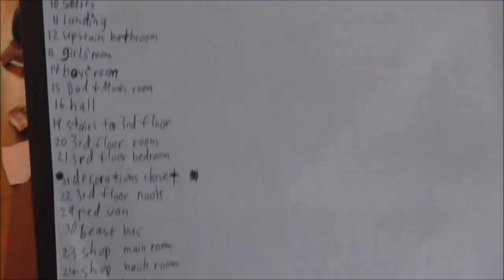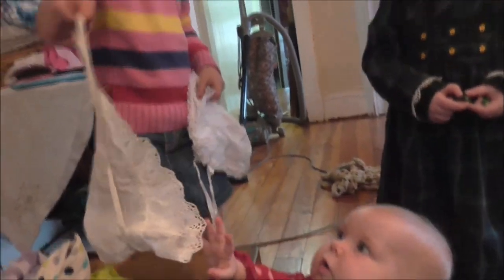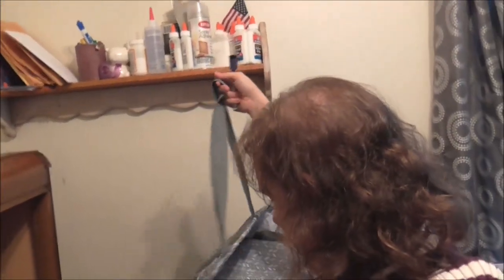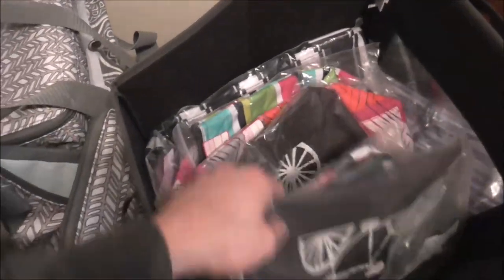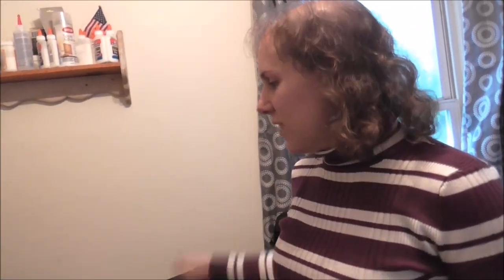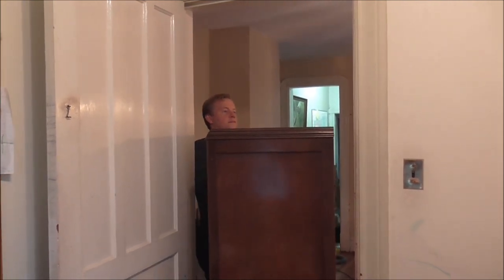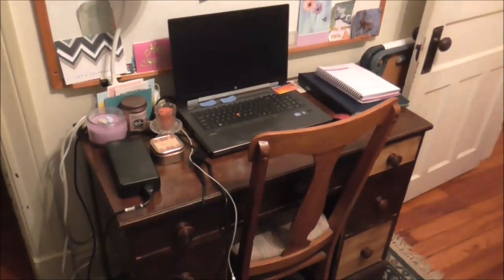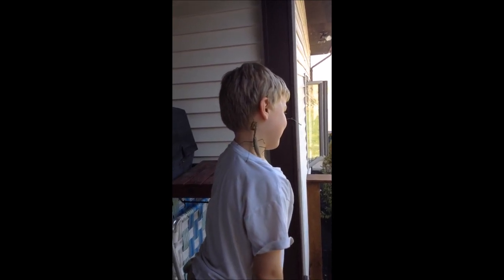Vlog 10-16-17 Taking Control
I'm attempting to take control of my office and come up with a better solution to keeping my office and Thirty-one bags organized. Art is determined to help and be done with this, once and for all.